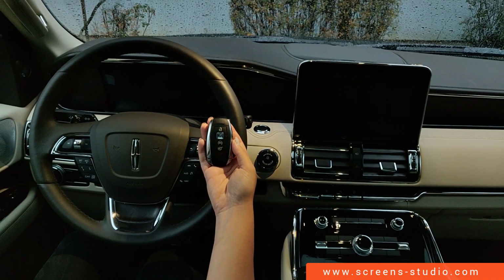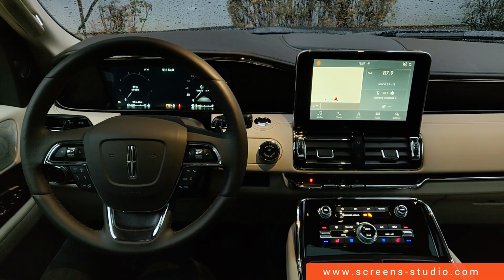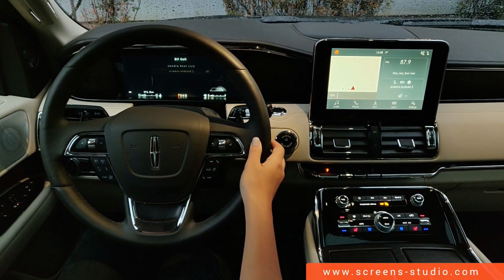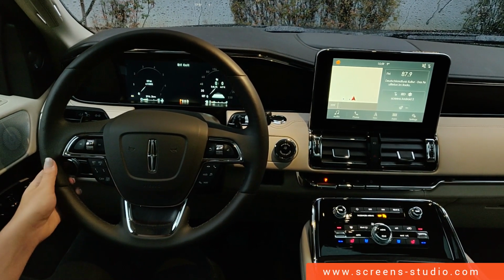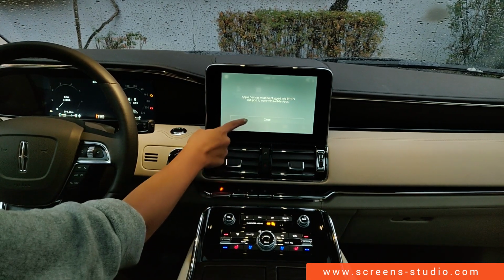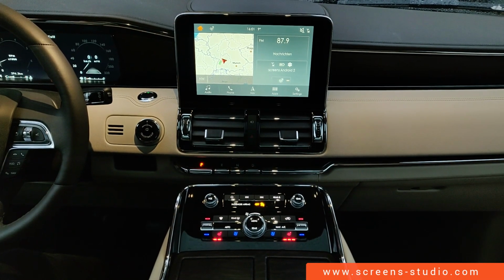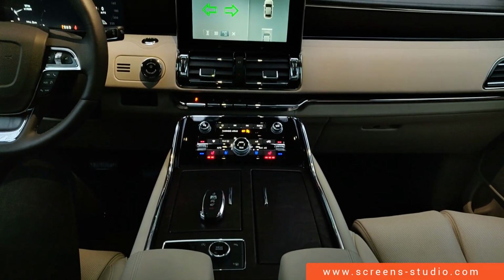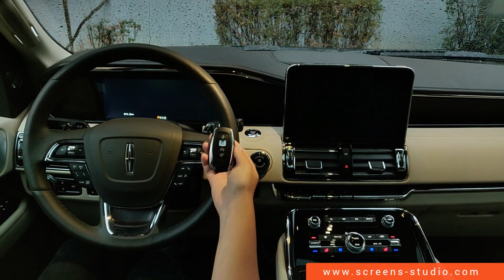Lincoln Navigator I HMI Overview I 2020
to see even more high quality videos of car HMIs